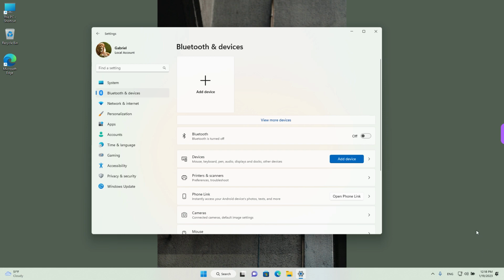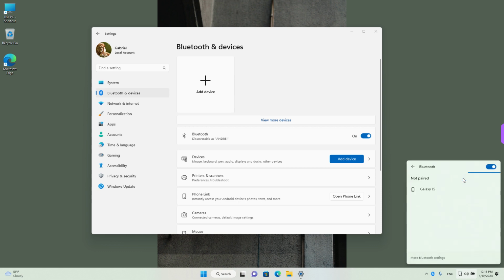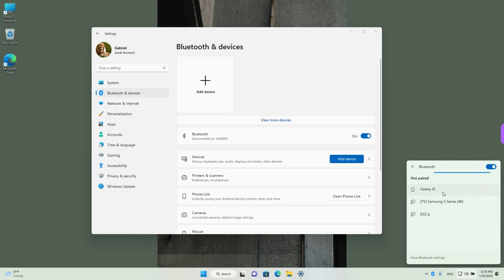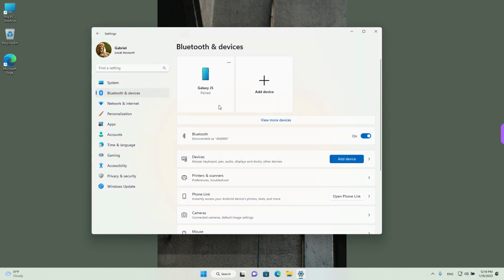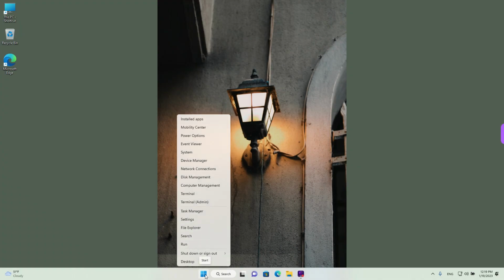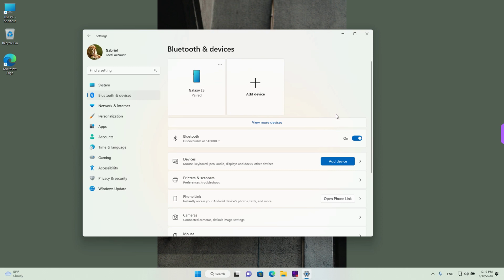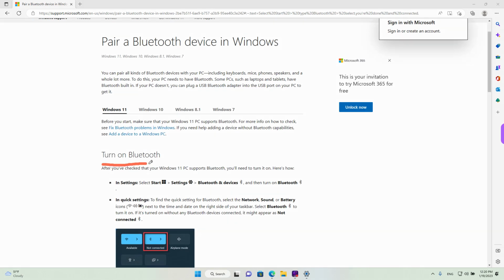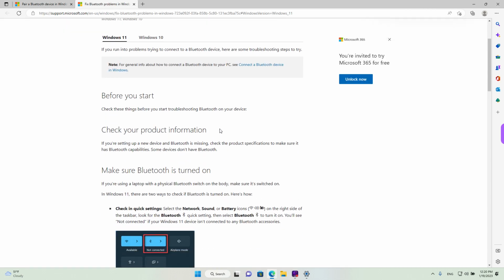How to Turn on Bluetooth on Windows 11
Discover how to turn on Bluetooth on Windows 11 with this easy-to-follow step-by-step tutorial. From locating the correct settings to making sure your device is connected, this video will show you exactly what you need to do in order to get started with Bluetooth technology. You’ll also learn about any potential issues that may arise and how best to handle them. So don’t wait - watch now and learn how to start using Bluetooth on Windows 11!